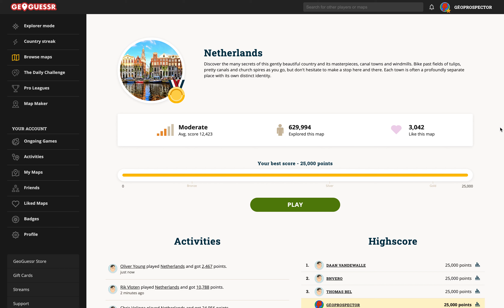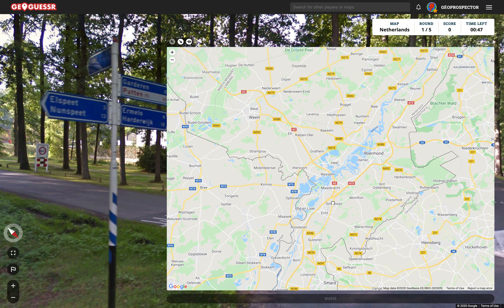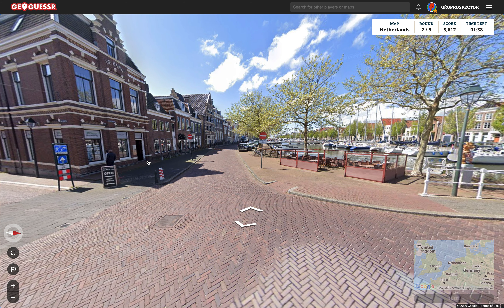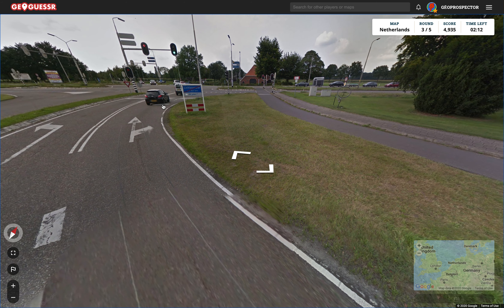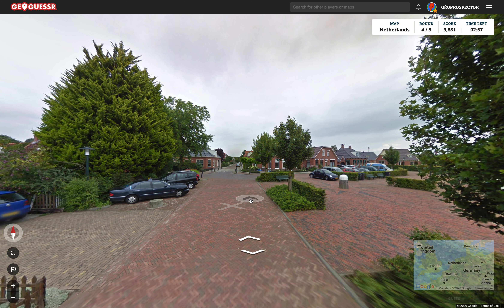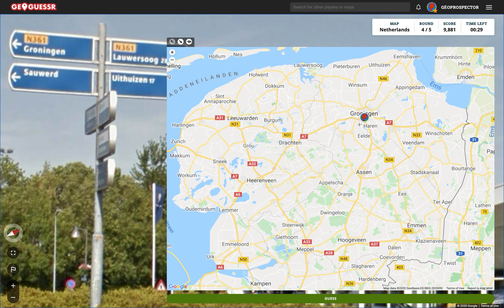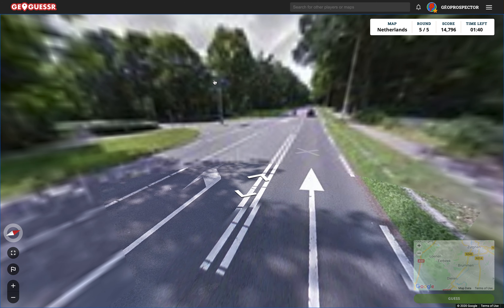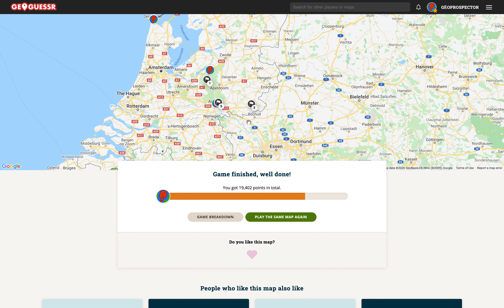Exploring new towns and locations in The Netherlands 🌷🌷🌷